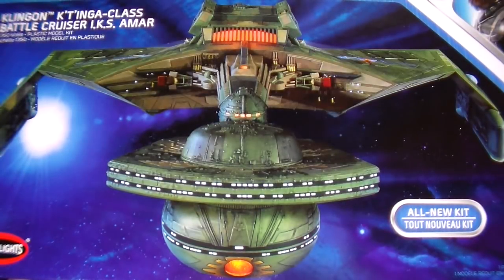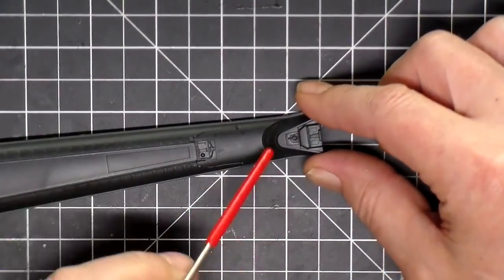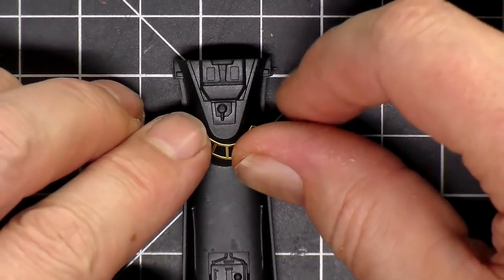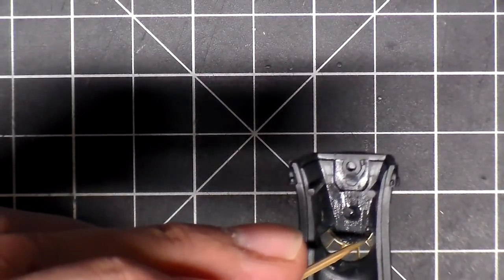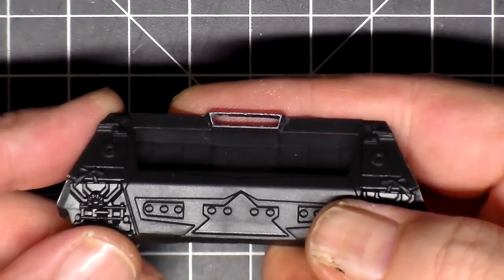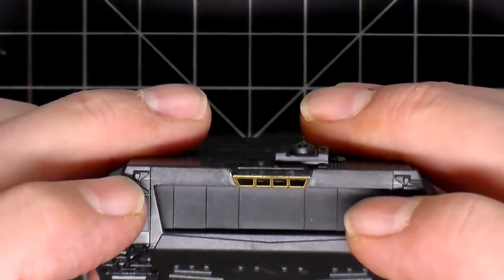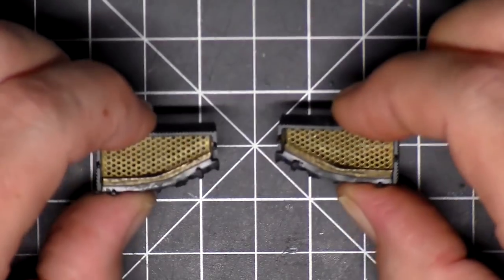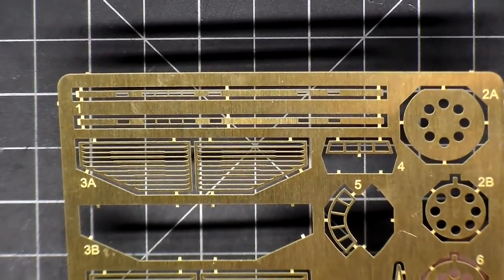PART 1 - K'T'INGA - Polar Lights 1/350 Scale Build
In this video, I use photoetch parts from Paragraphix to enhance details on the Klingon Ktinga class battle cruiser!